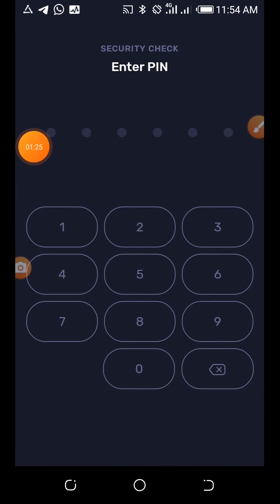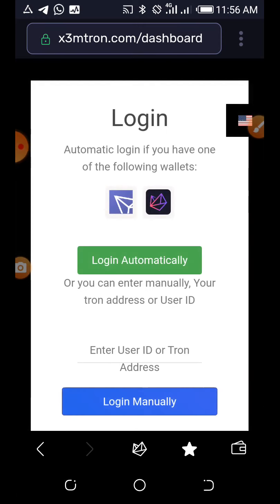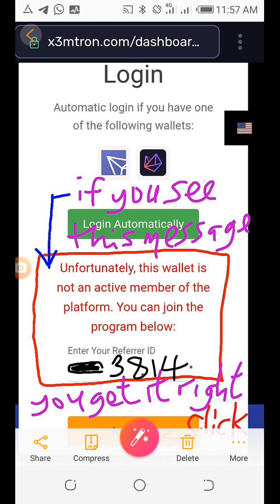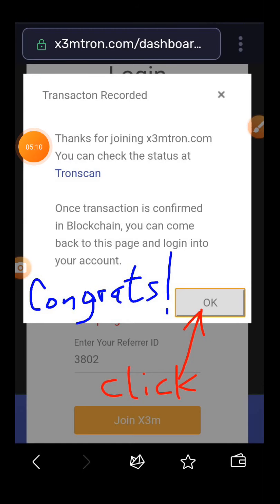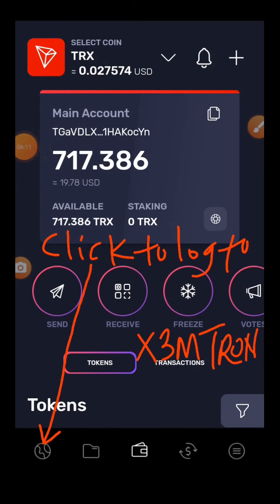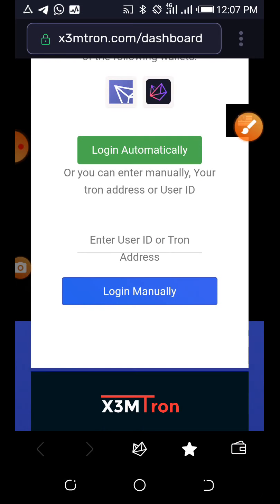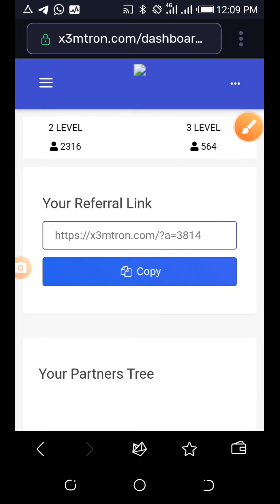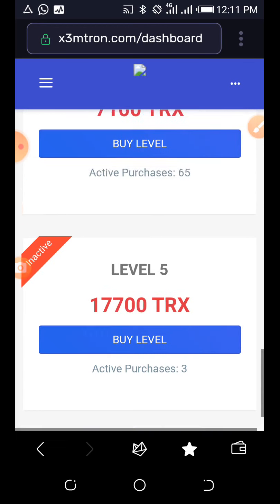X3MTRON HOW TO MAKE GUARANTEED $15,000 WITH JUST 500 TRX ($13)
Make $15,000 (601,048 TRX) taking Zero-risk with just 500 TRX (≤$15)

INTRODUCING the world first fully AUTOMATED and DECENTRALIZED Company forced matrix X3MTRON A platform designed and deployed on the Tron Network. A Smart contract Network where your income remains TRULY passive for life using an auto recycling algorithm, with almost zero risks. Its automated binary algorithm gives networkers the option to either ‘‘refer‘‘ or ‘‘not to refer‘‘ downlines while yet growing!!

It is a 5-Level Matrix system that requires only 62 members to cycle out each contract phase. It is something different in that it takes care of referring and nonreferring members using its powerful inbuilt binary algorithm system.

Benefits;
✅  PERSONAL AUTO LEVEL UPGRADE
✅  10% REFERRAL AUTO LEVEL UPGRADE from level 2 to level 5
✅  10% DIRECT REFERRAL COMMISSION
✅  TRON COIN VALUE GROWTH OVERTIME
✅  PASSIVE INCOME SYSTEM

Note: You only pay 500 TRX ($13) to enroll in a contract lifetime until it cycles.

In all 62 referrals are needed to claim the grand prize of 601,048 TRX ($15,000). Commissions are paid instantly into the members' wallets at every level cycle.

Anyone of legal age with passion can join. You have to consider also the regulatory policy of the authority in your country about MLM to ensure making a good decision. It is a worldwide project! You only need a smartphone/PC, 505 TRX, and passion to work your way to success!!!

Please view, comment, share, and like this video if it helps